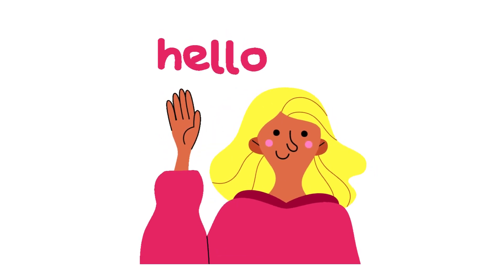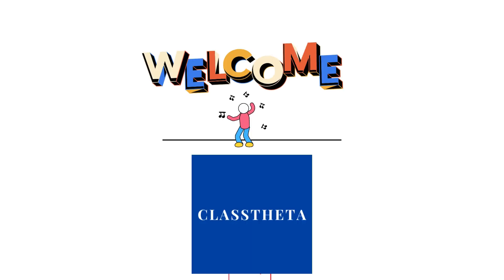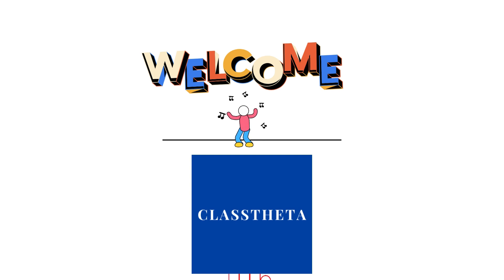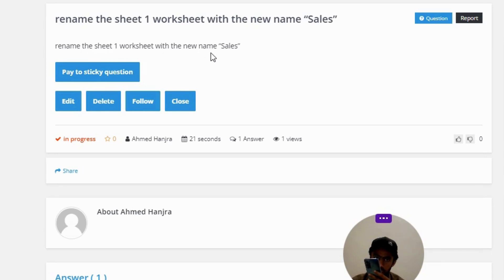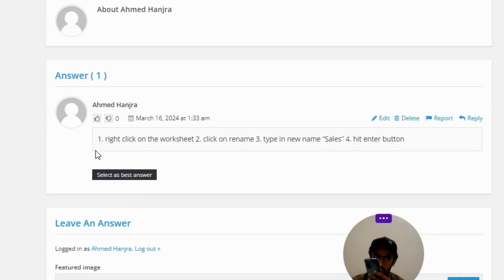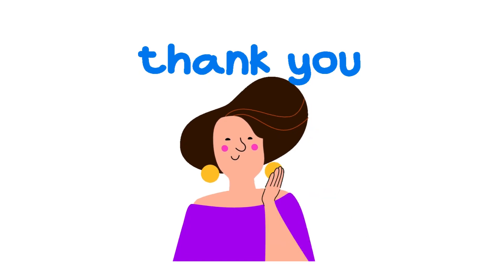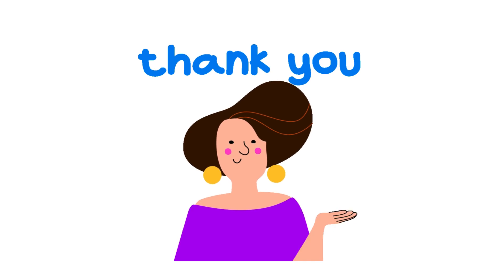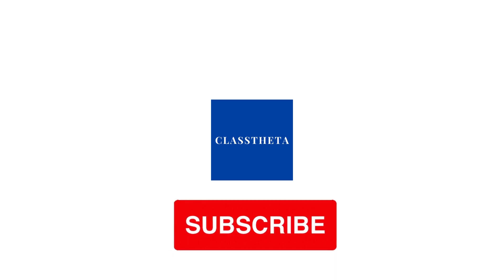rename the sheet 1 worksheet with the new name "Sales"